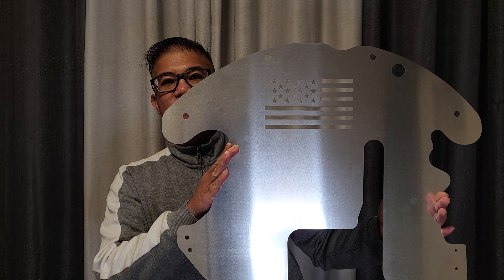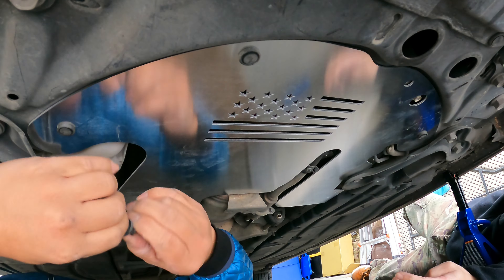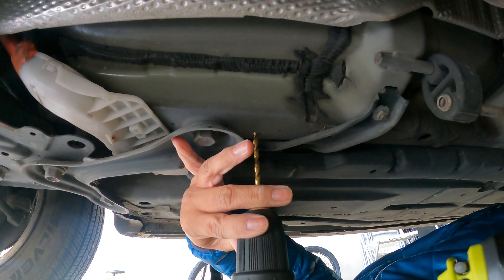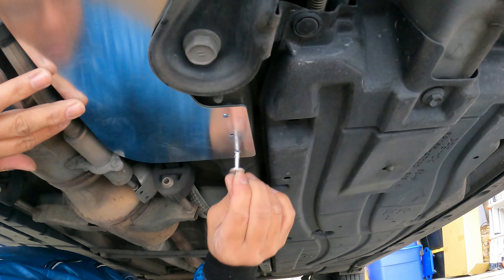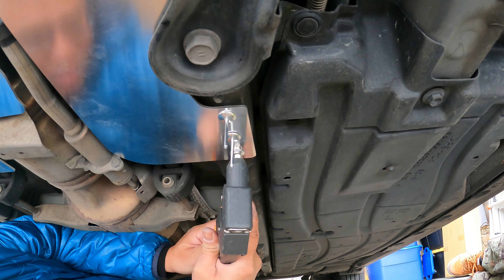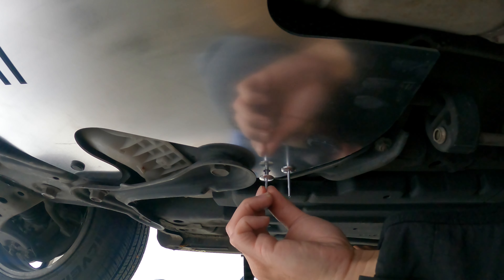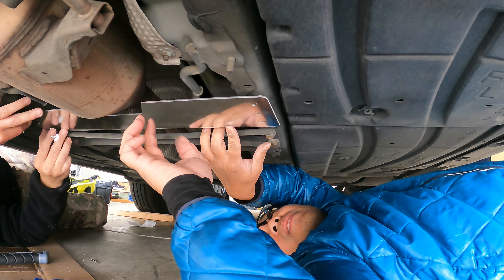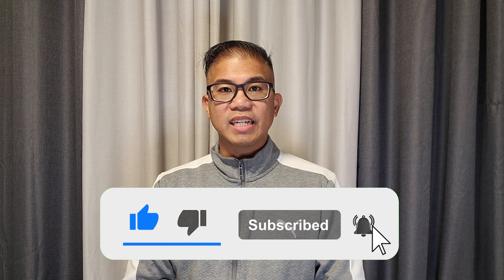How to install a catalytic converter protection shield on a Toyota Prius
Welcome back everyone! Today we are going to install a catalytic converter protection shield on a Toyota Prius. This gave me a peace of mind as I'm hearing about all the thefts in my area. If someone really wanted my catalytic converter they can get it but I'm just adding a little more protection and deterrant. Hoping they will just move on.

Tools needed:
Rivit Gun

Install time:
2 hours

Difficulty level:
Easy

👉Catalytic Convereter Protection Shield